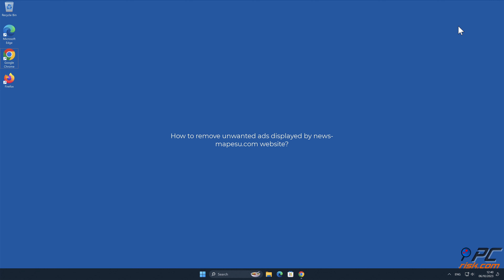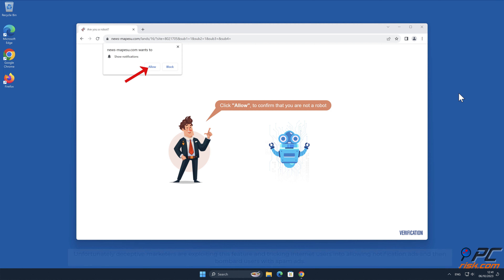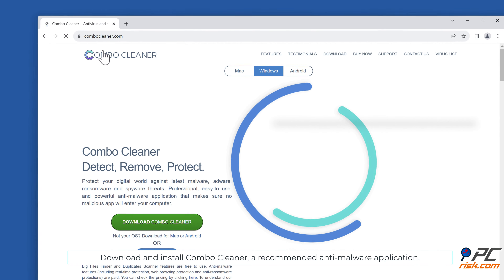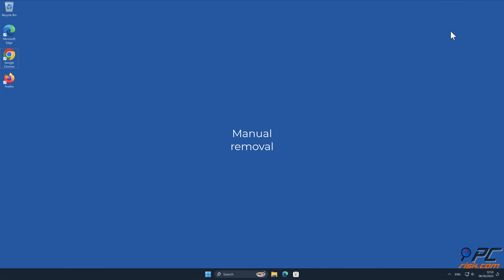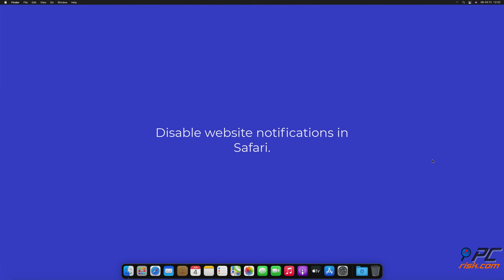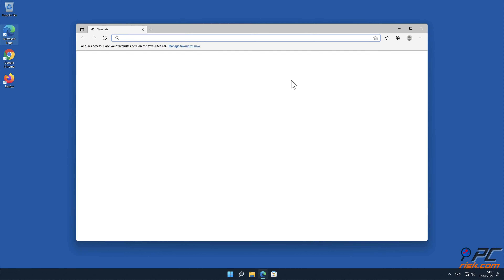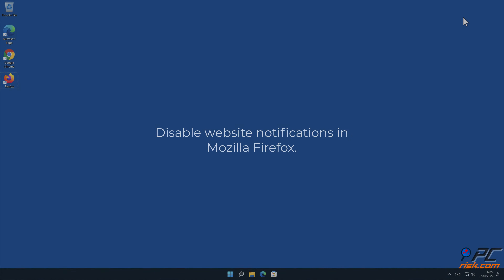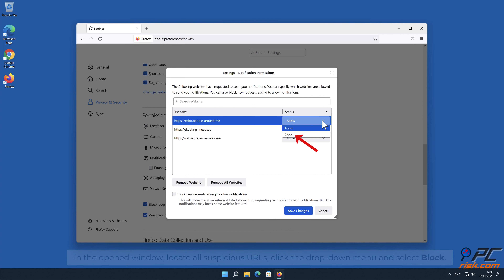news-mapesu.com ads - how to remove?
Video showing how to remove unwanted ads displayed by news-mapesu.com website.